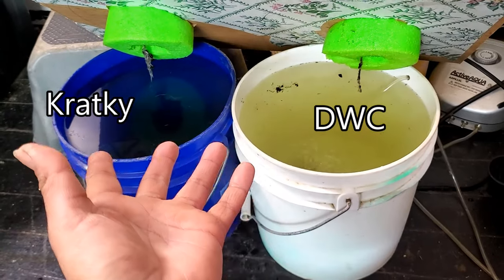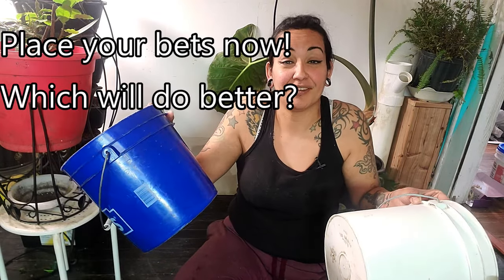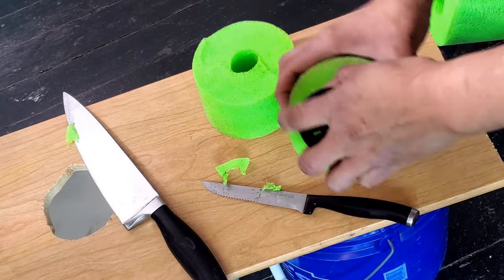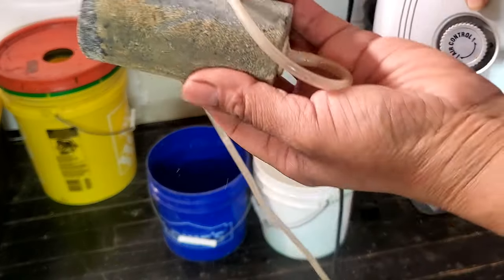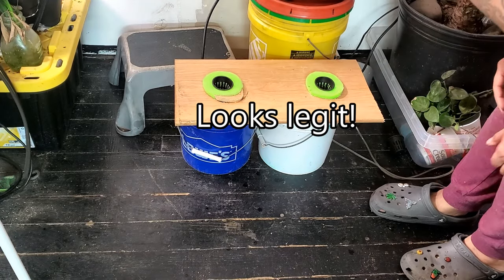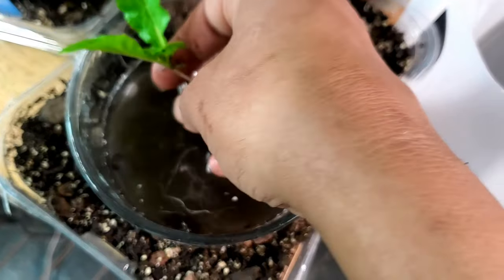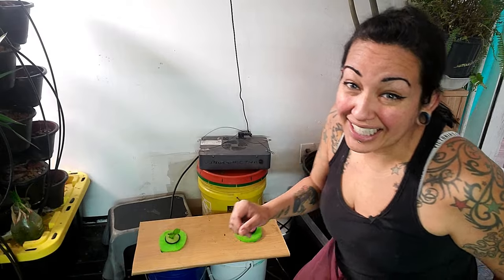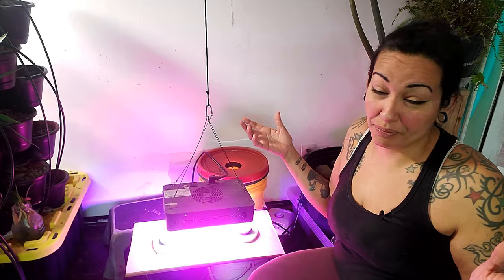Kratky Vs DWC Hydroponics Competition- Which One Is Better?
Which hydroponic method is better? I had to test for myself  since I've tried both methods in the past. This year I plant on trying out more hydroponics suck I want to know what is the best way to make that happen

Hydro seed pods
5 in 1 Water Meter
PH Fixer
Masterblend nutrients
Horticulture therapy book
Hort therapy 2nd edition